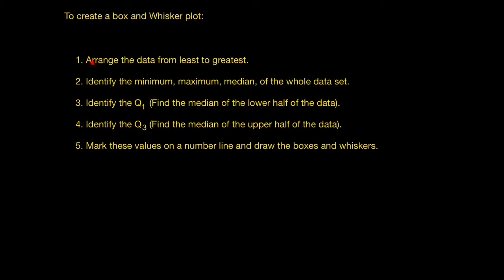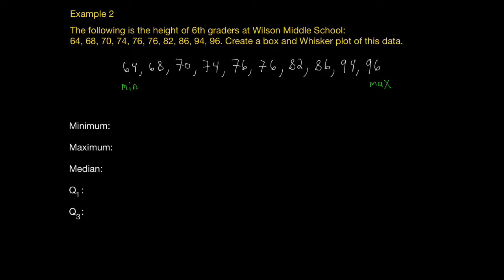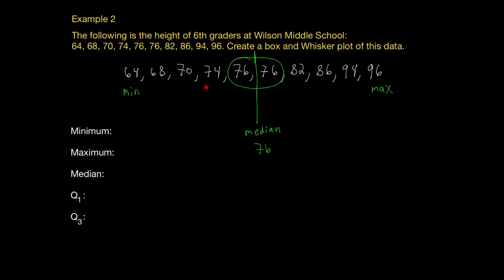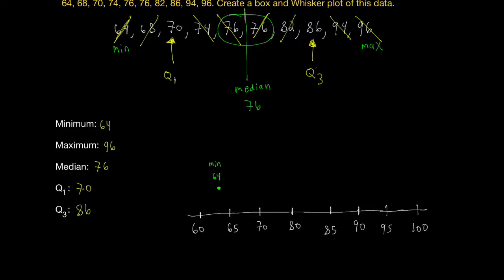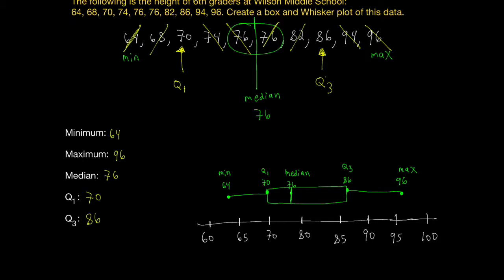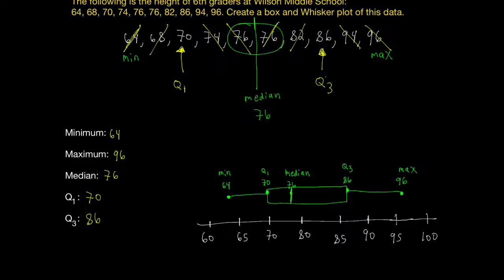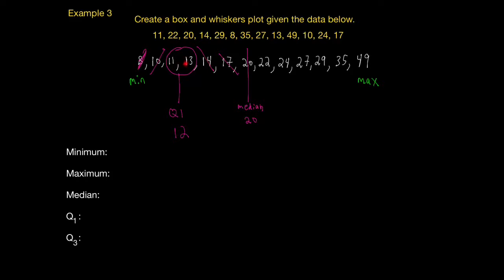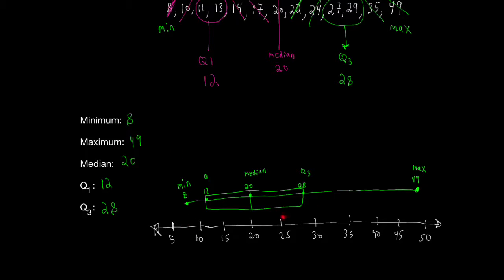IM1 L6 Box and Whisker Plot pt2